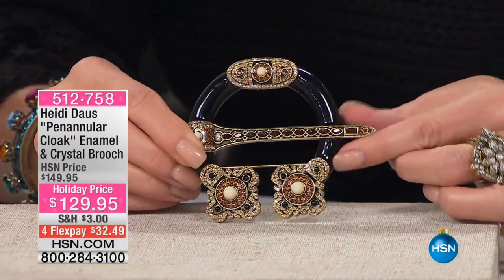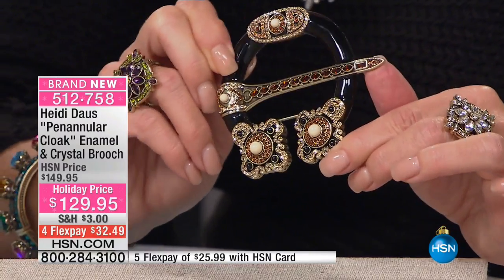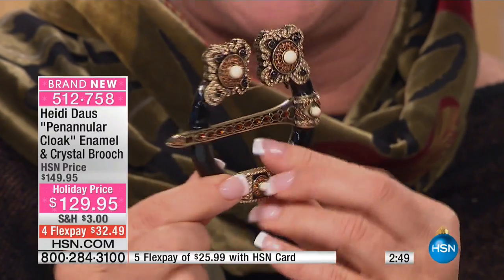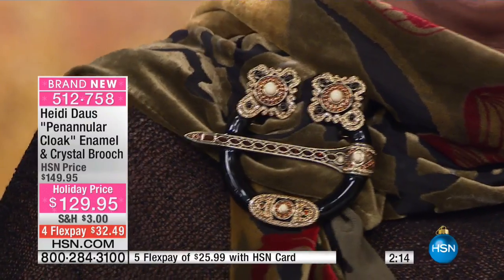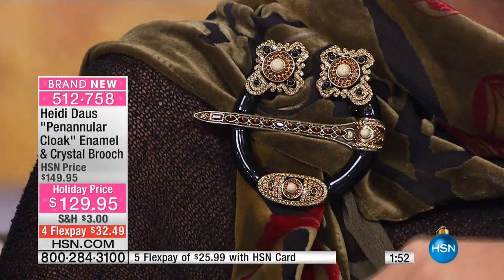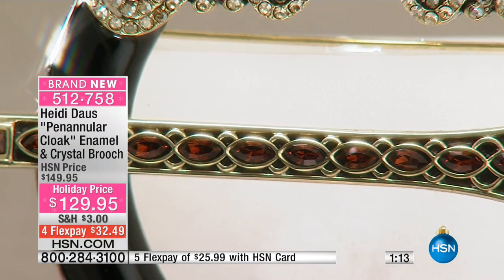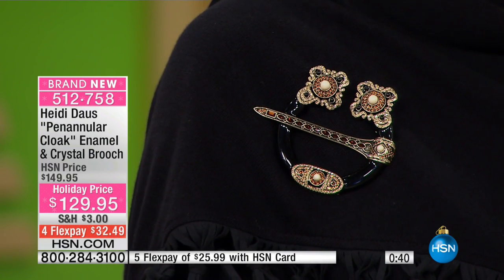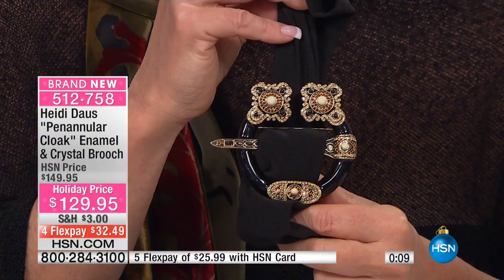Heidi Daus "Penannular Cloak" Enamel and Crystal Brooch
Everything old is new again. The original penannular brooch design dates back twothousand years, but Heidi's modern interpretation of the...